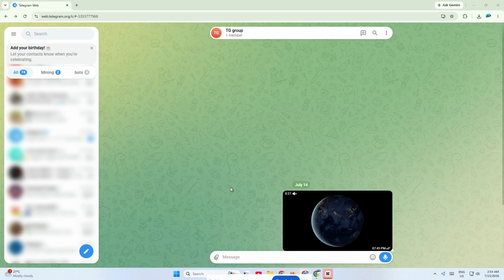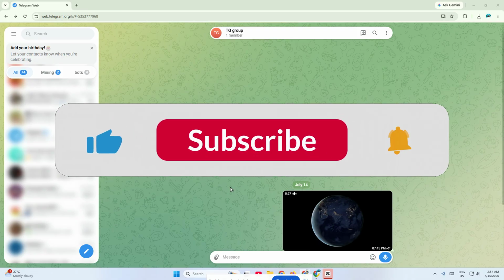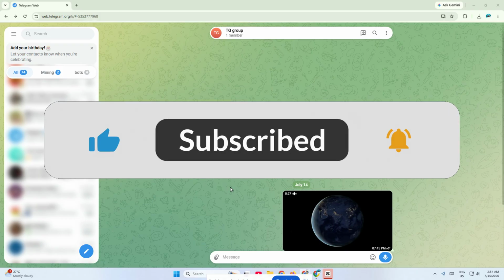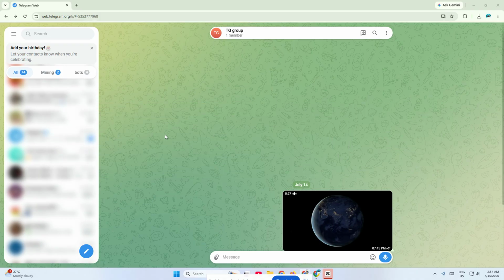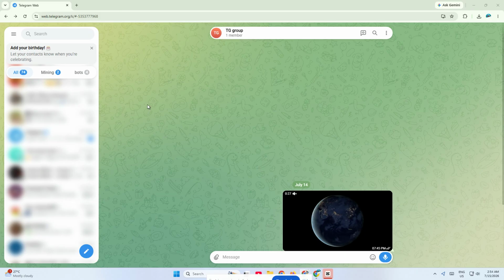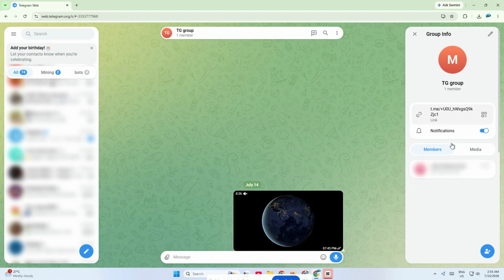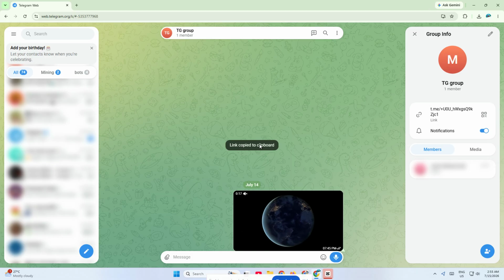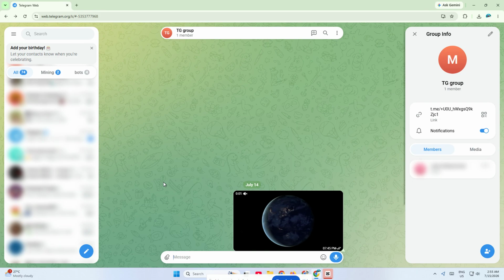How To Add Telegram Group Links [Quick Guide]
Learn how to add and copy a Telegram group link in Telegram Web step by step. This quick tutorial shows you where to find the link section and how to share your group invite link with others.

🕚Timestamps:
00:00 Intro
00:18 Open Telegram Web And Sign In
00:34 Open Your Admin Group
00:49 Click The Group Name
01:03 Find The Link Section
01:16 Copy And Share The Link
01:32 Outro

✍️What You'll Learn In This Video:
• How To Open Telegram Web And Sign In
• How To Access A Telegram Group As An Admin
• How To Find The Group Link Section
• How To Copy A Telegram Group Invite Link
• How To Share A Telegram Group Link With Others

💡Pro Tips:
• Make sure you are an admin before trying to manage the group link.
• Save the copied invite link somewhere secure if you plan to reuse it often.
• Test the link by pasting it into a private chat before sharing it widely.
• If the group is public, check whether a username link is available too.